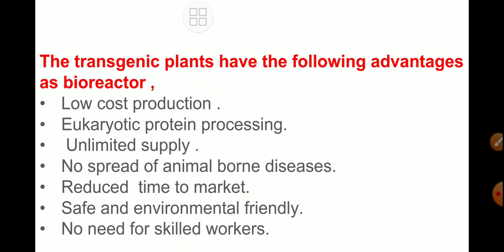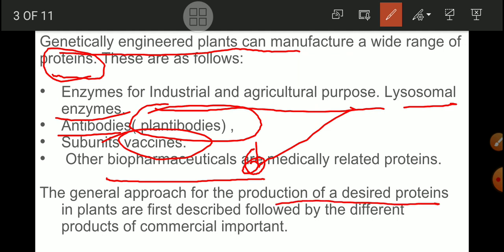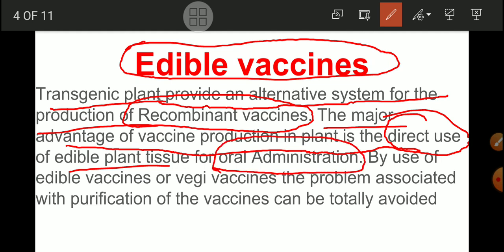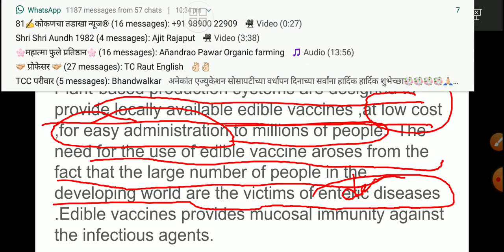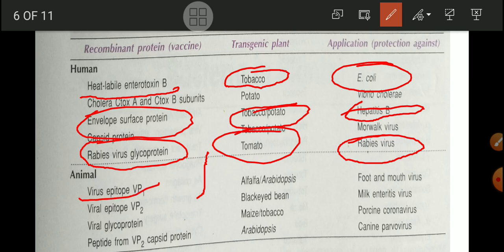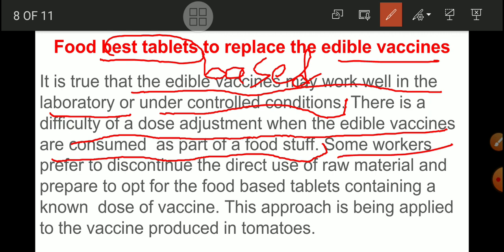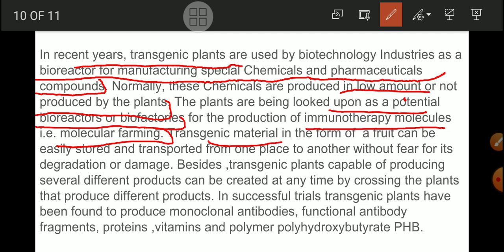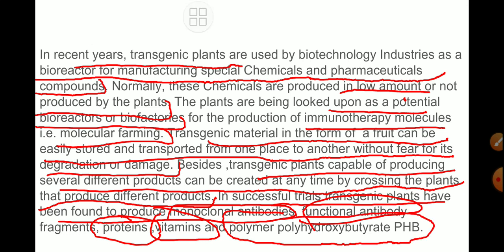DR BHAGAWAN SHANKAR MALI